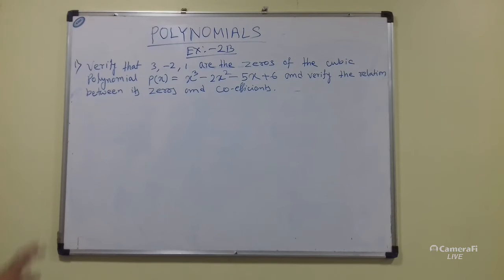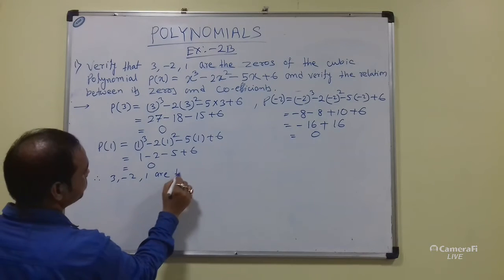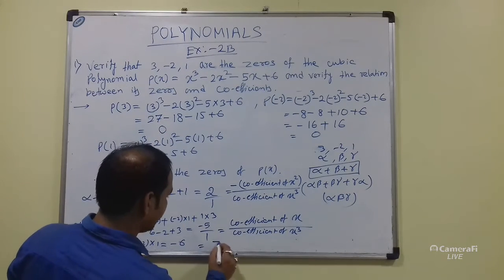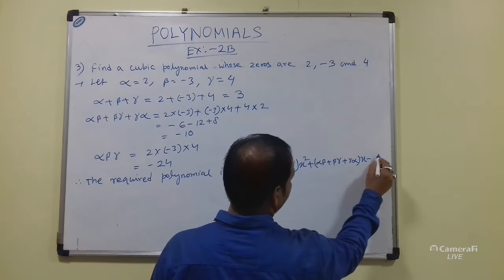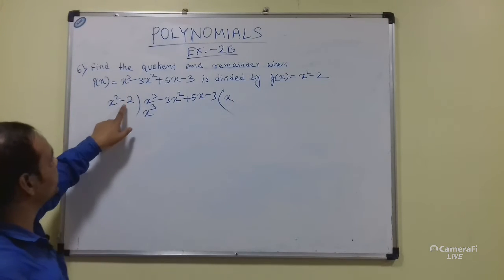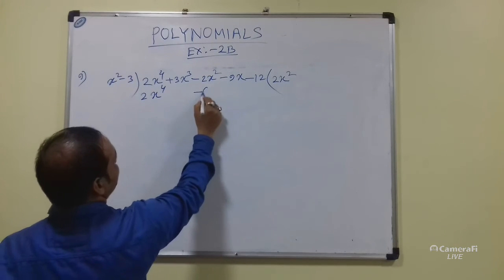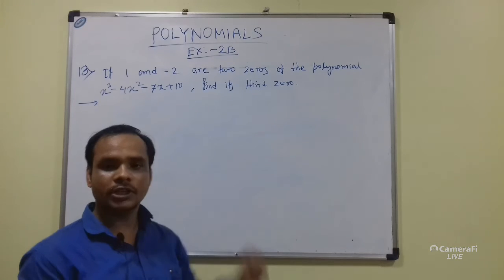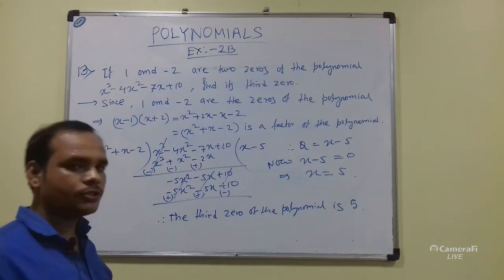Class X(Polynomials) PART 2 by Joydeb Sir